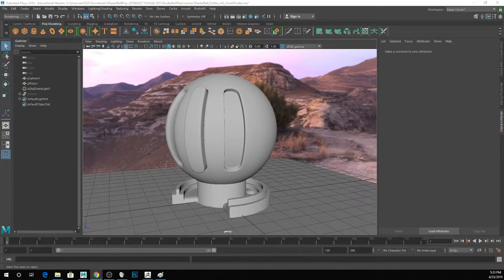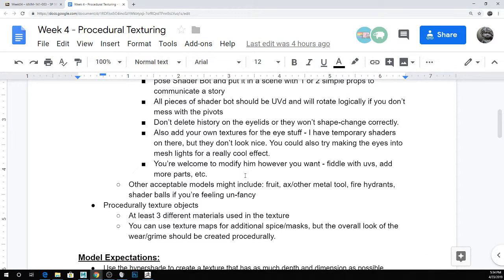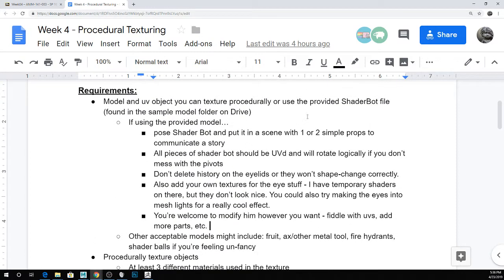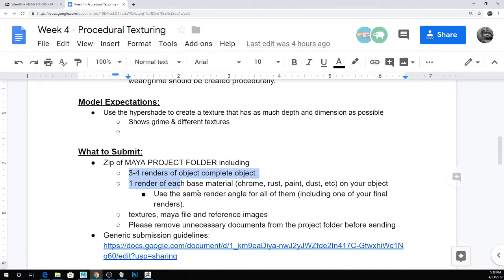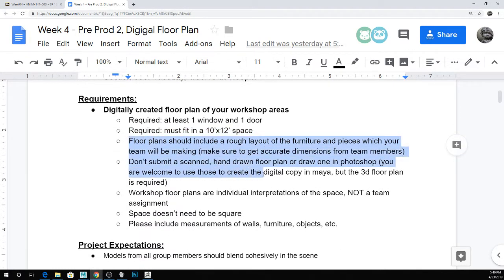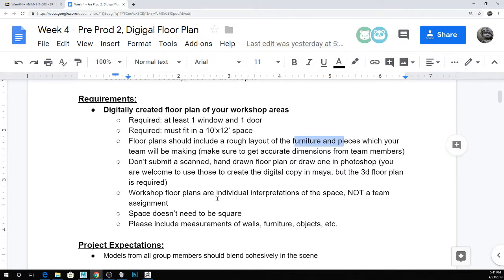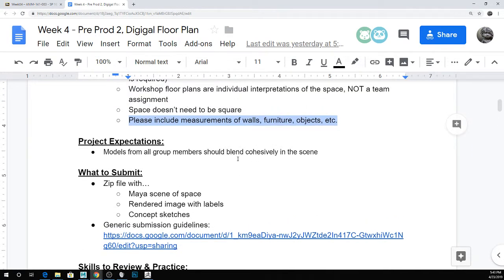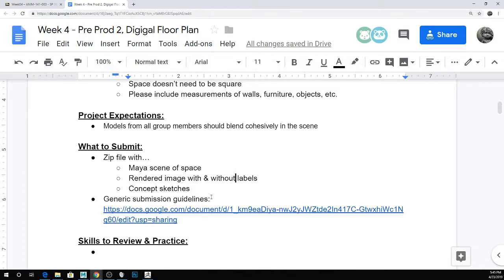CGI2, 003, Week 4, Assignment Review